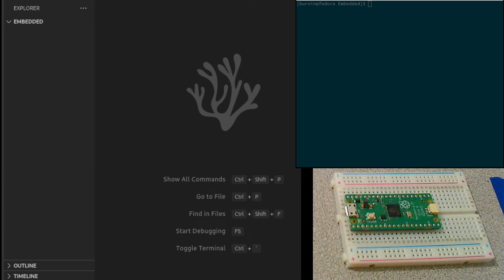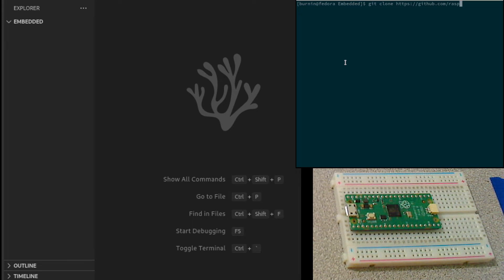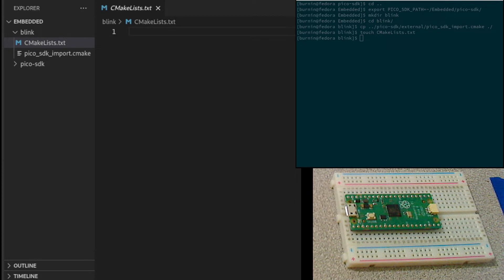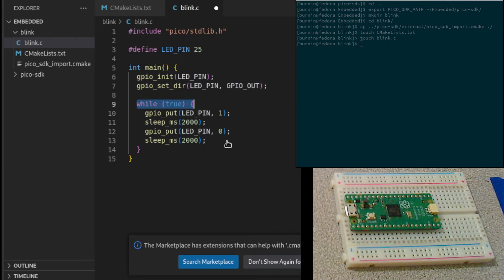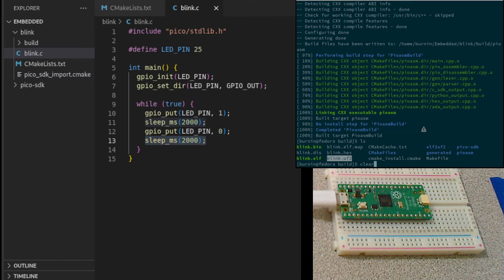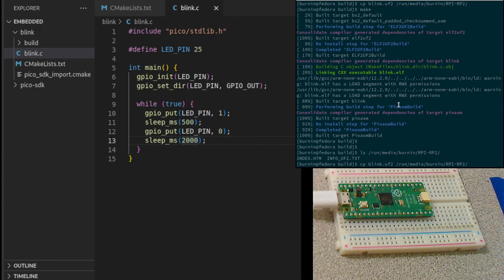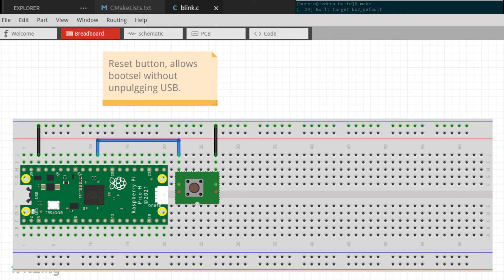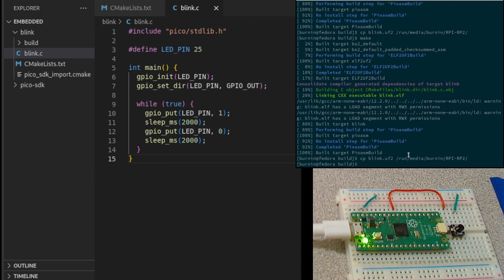Intro to Pi Pico MCU Programming from Linux Workstation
A brief introduction to programming the Raspberry Pi Pico MCU from a Fedora 37 Linux workstation.

Go from a fresh Fedora 37 Workstation Linux install to programming the Pi Pico MCU in C.